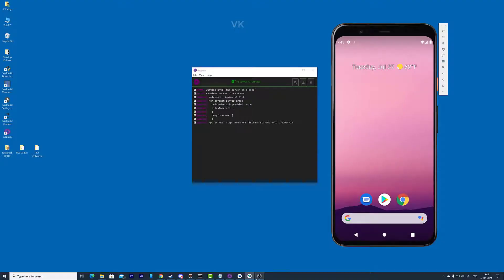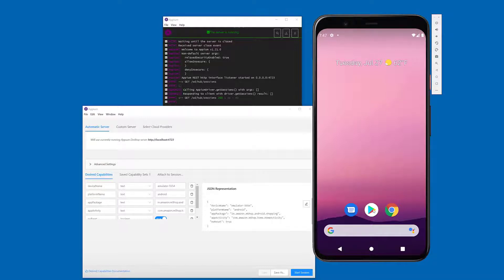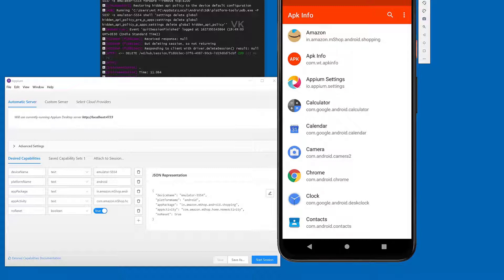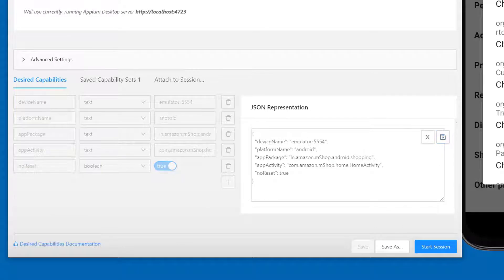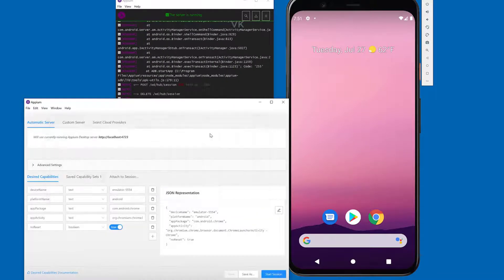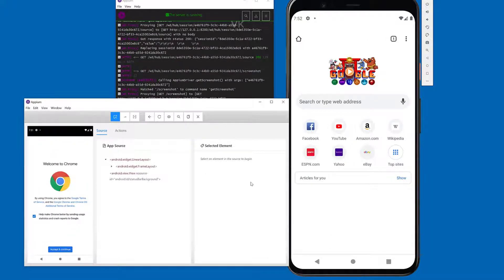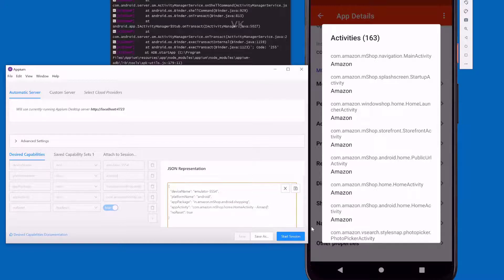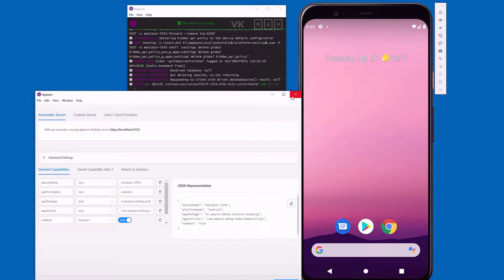How to find appPackage & appActivity name for Desired Capabilities in Appium?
Hi Friends, in this video, i am explaining that how to identify appPackage & appActivity name for Desired Capabilities in Appium